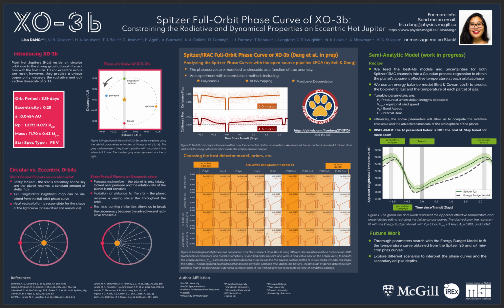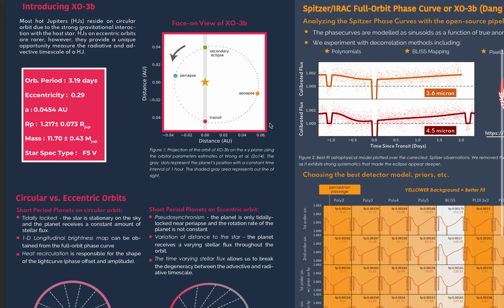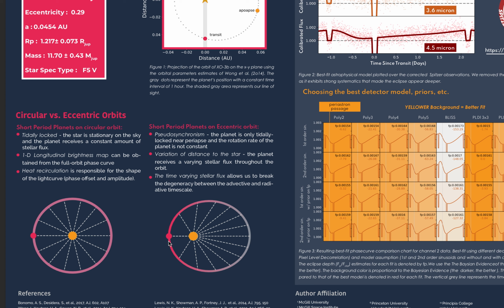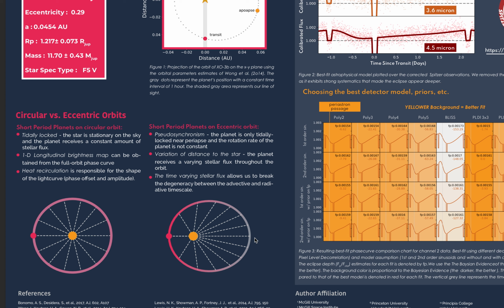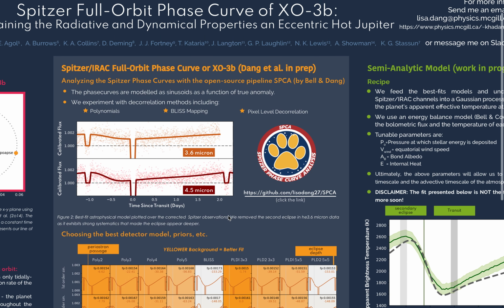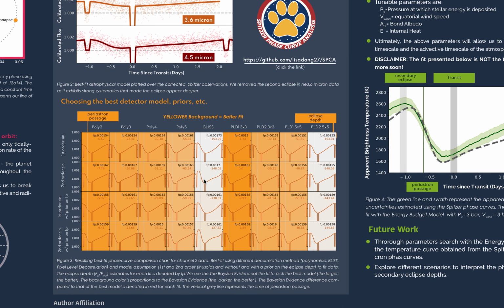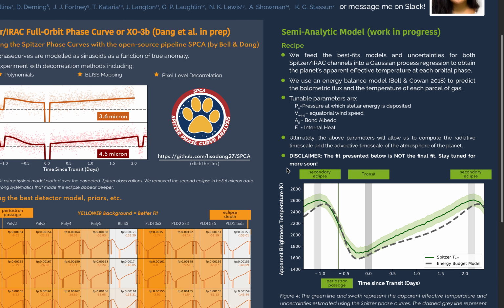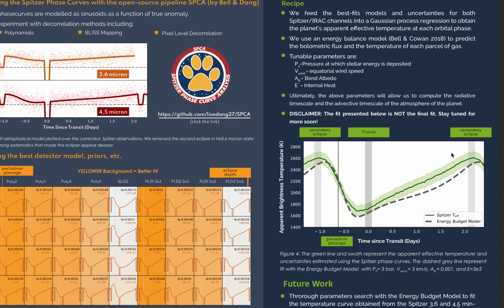EXO3 Poster Talk by Lisa Dang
Here is a short video of me explaining the poster I am presenting at the EXO3 virtual conference titled "Spitzer Full-Orbit Phase Curves of XO-3b". Enjoy!